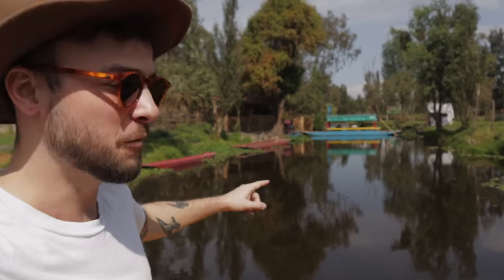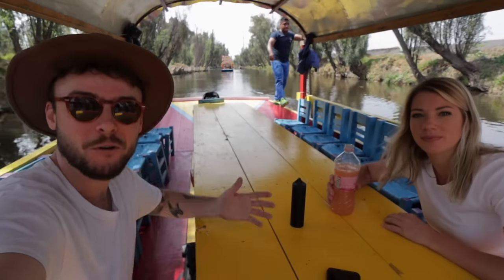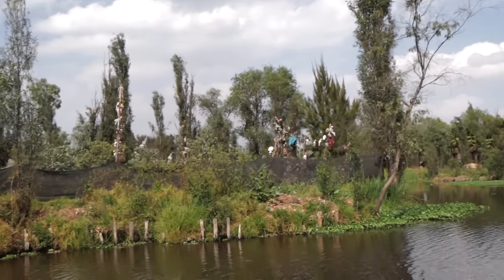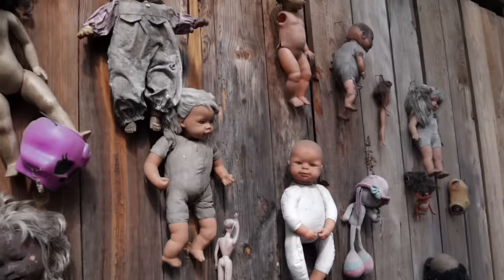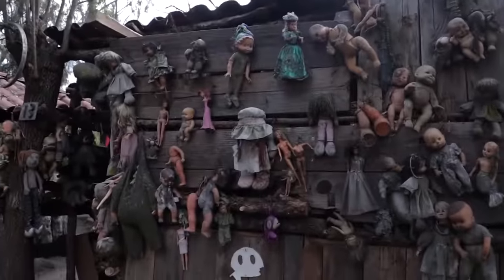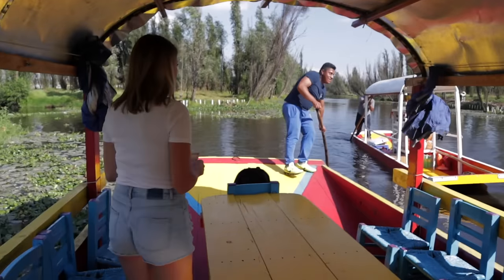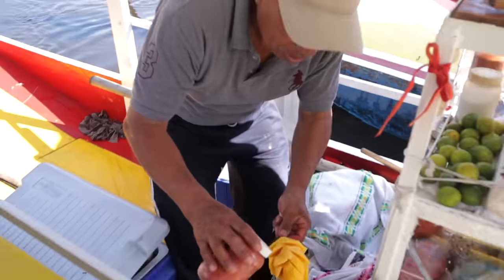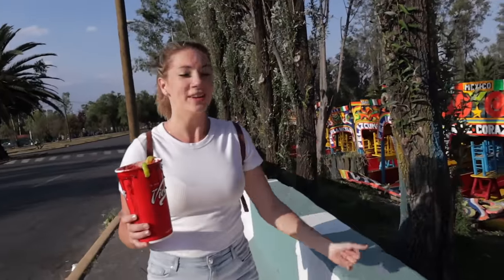Abandoned Island of the Dolls | Xochimilco, Mexico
Today we find the Island of The Dolls in Xochimilco, Mexico. We take a trajinera (a boat) ride through the canals until we finally find Isla De Las Munecas, an abandoned island where hundreds of dolls hang around in the trees and on walls. There is a haunting story that comes from this place, and I want to tell you about it. This is haunted Mexico, The Island of The Dolls.

Let's be friends on Instagram @alexander_travelbum

My Favorite Travel Gear ✊🏻
Best Travel Underwear
Tripped Packing Cubes
Essential travel towel
My Vlogging Camera